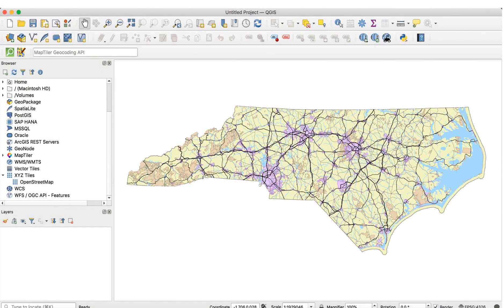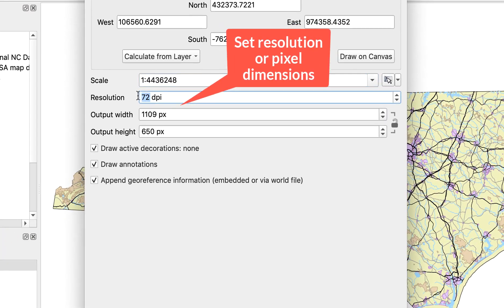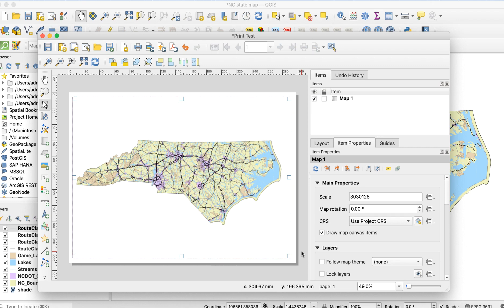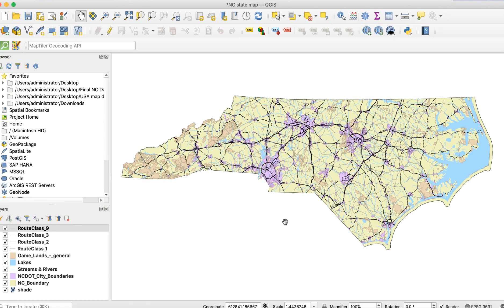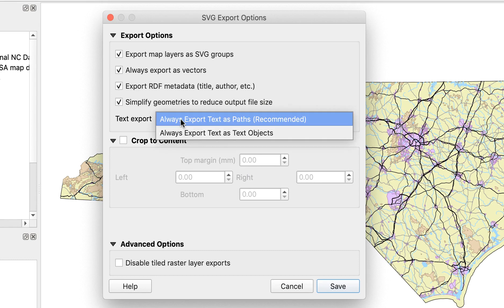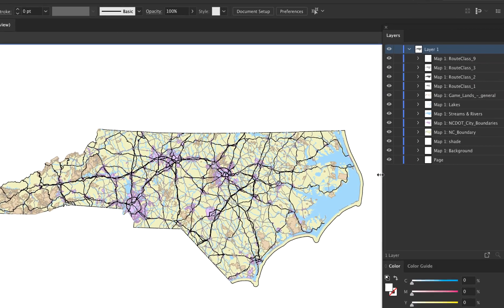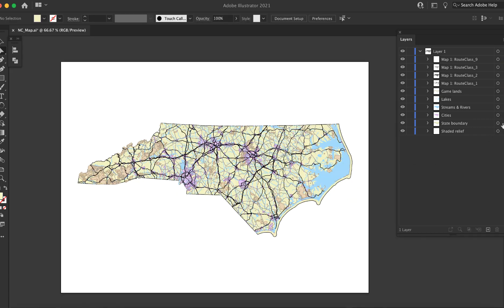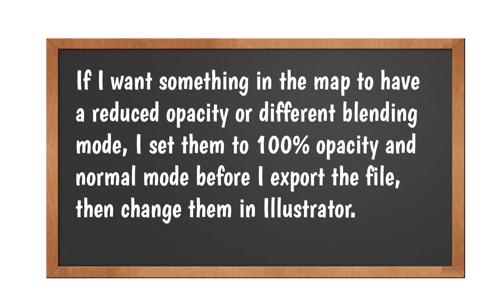Exporting from QGIS to Adobe Illustrator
In this video, I explain the options for getting a map from QGIS into Adobe Illustrator. These options include PNG, PDF, and SVG. I discuss the pros and cons of each, and provide a step-by-step procedure for exporting using SVG. I also cover some tips for working in Illustrator.